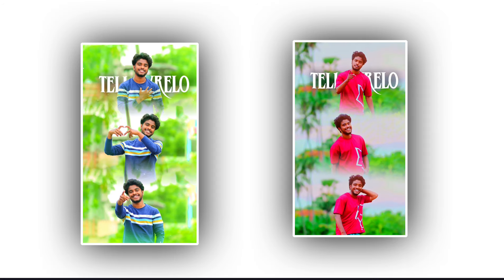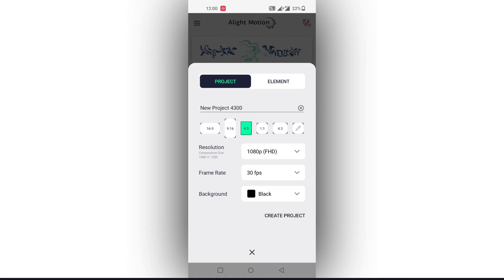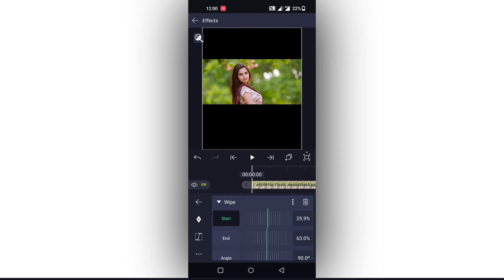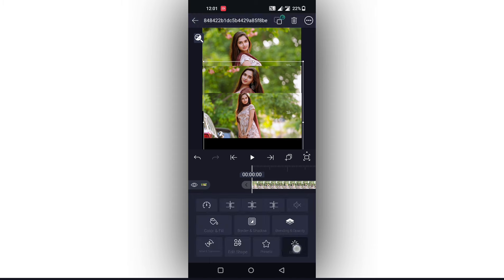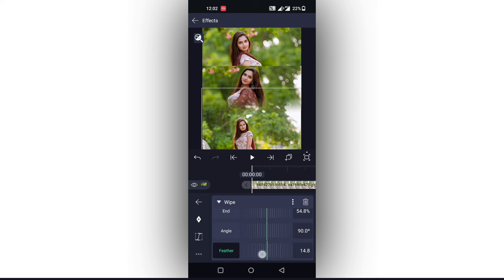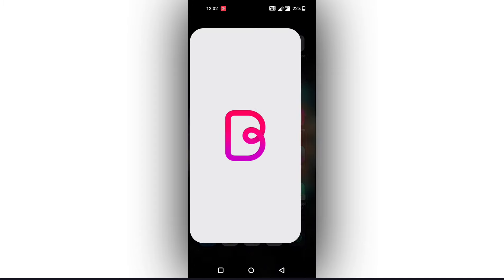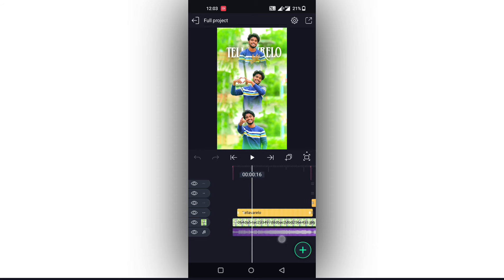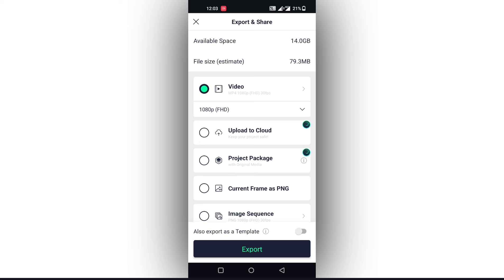Insta Trending Post + Reels Edit lyrical video editing in Alight Motion Instagram trending videoedit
Please contact.

New Trending Love Dialogue Video Editing in Alight Motion Instagram trending video Tutorial